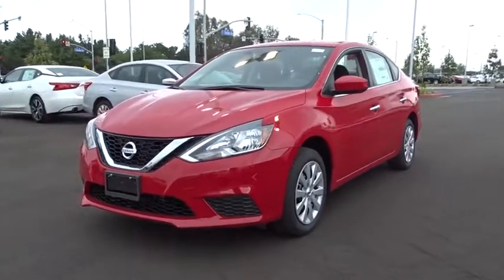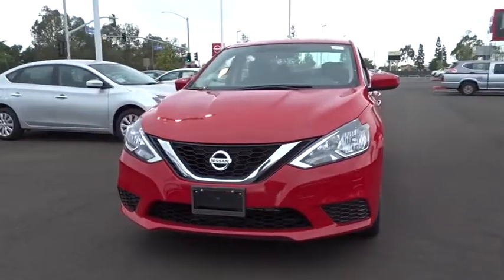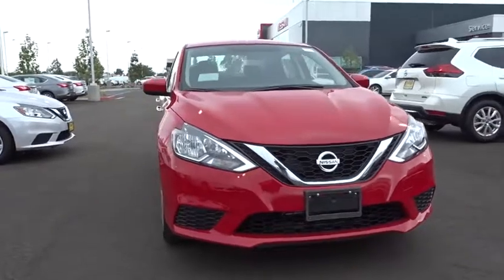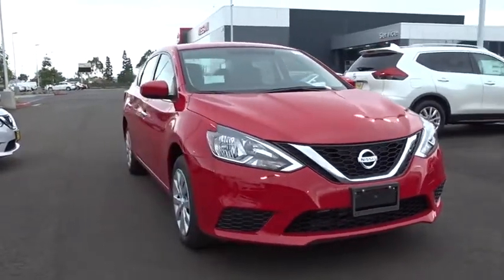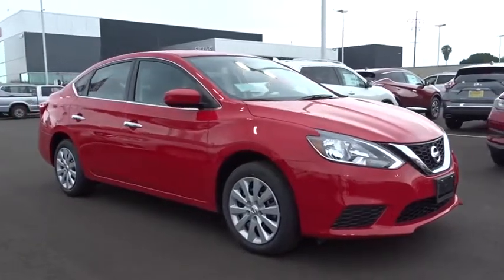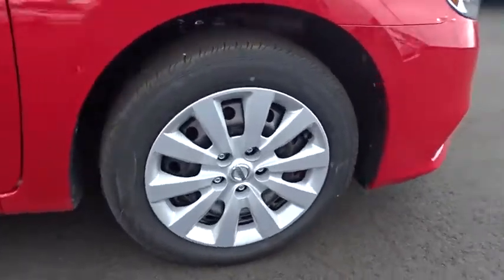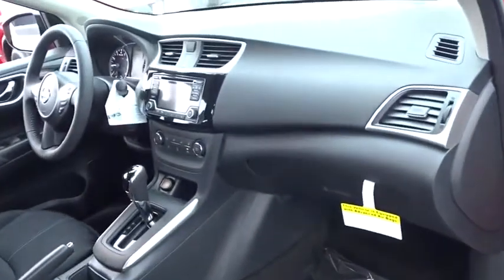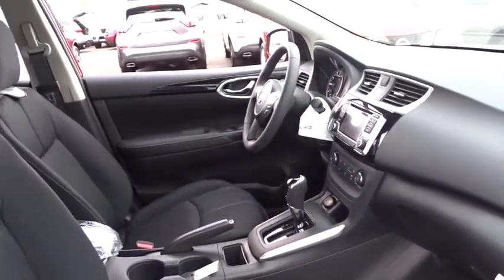2017 Nissan Sentra Cerritos, Los Angeles, Buena Park, South Bay, Downey, CA 171702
2017 Nissan Sentra

Downey Nissan
7550 Firestone Blvd